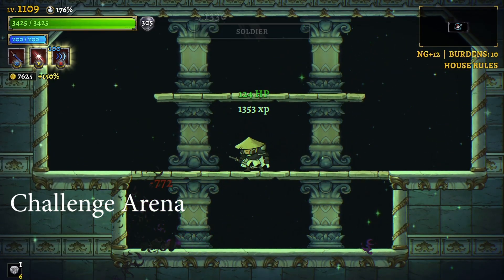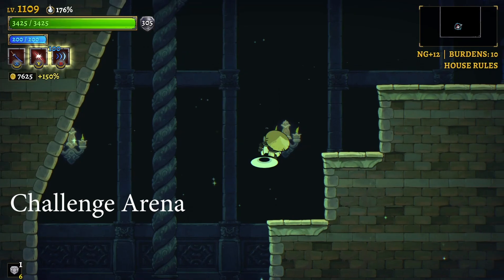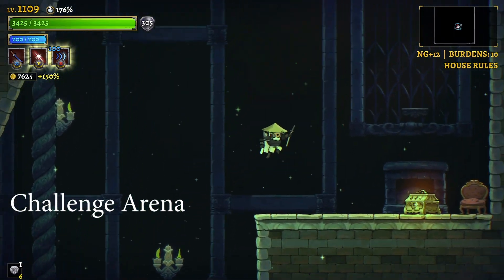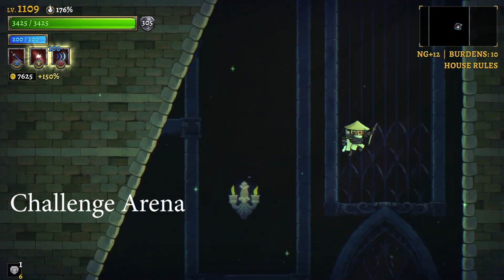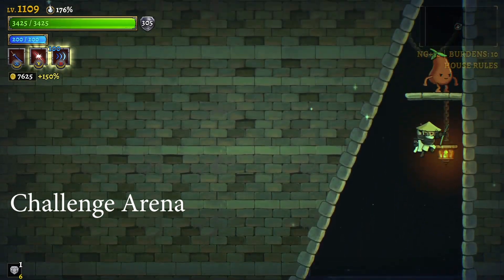Easter Egg(plant) Locations | Rogue Legacy 2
Devs hid some Easter Eggplants in clever spots!